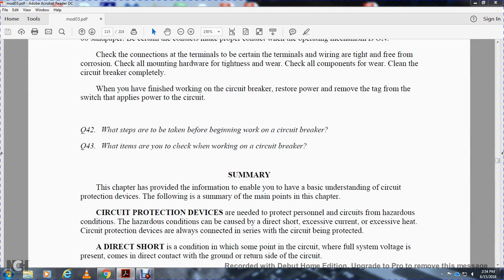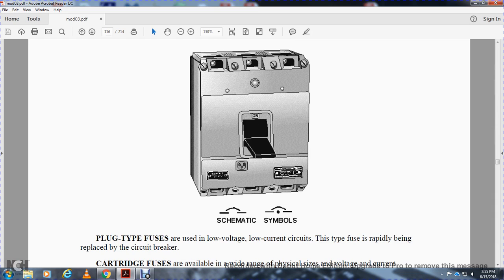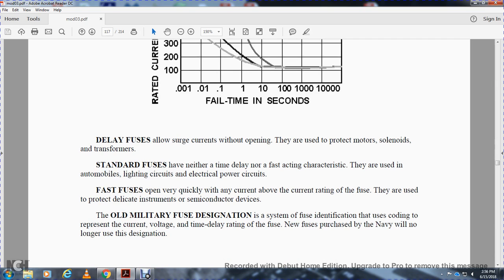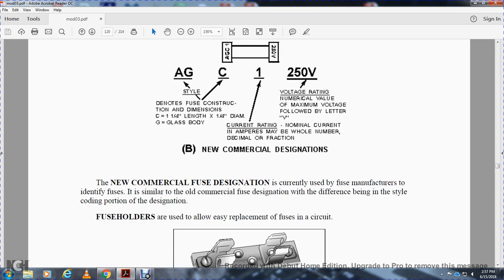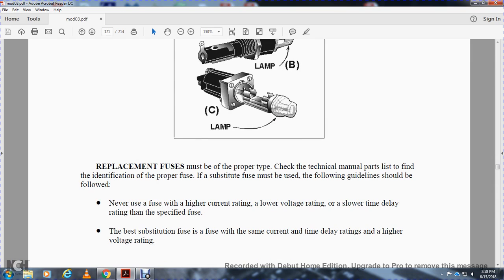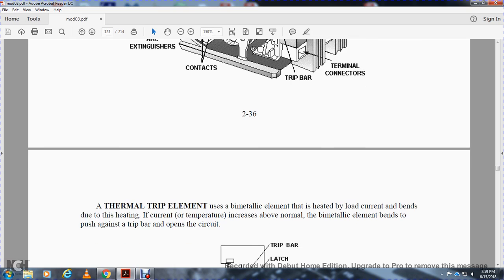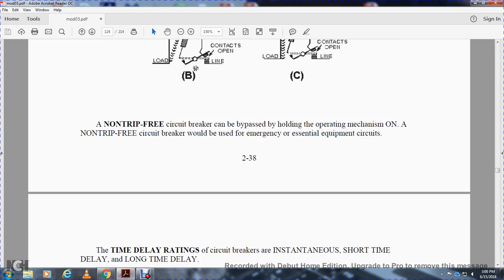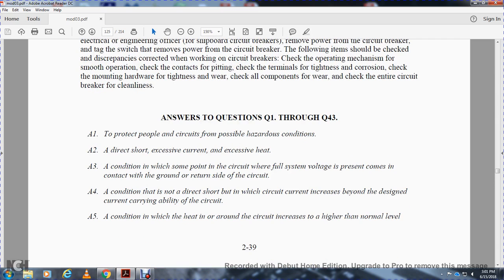NEETS MODULE 3 INTRO CIRCUIT PROTECTION CONTROL AND MEASURE CHAPTER 2 SUMMARY